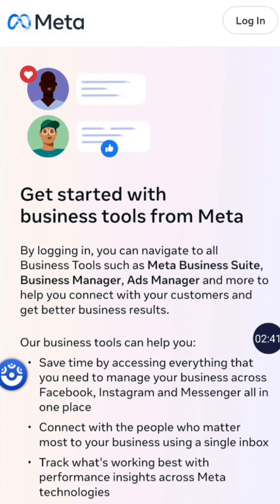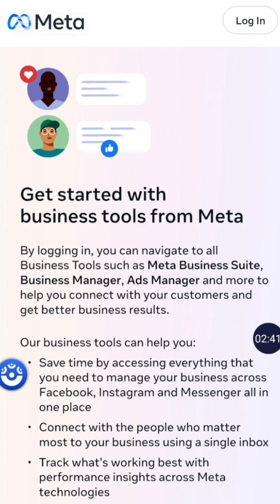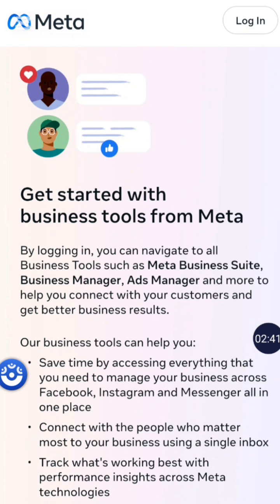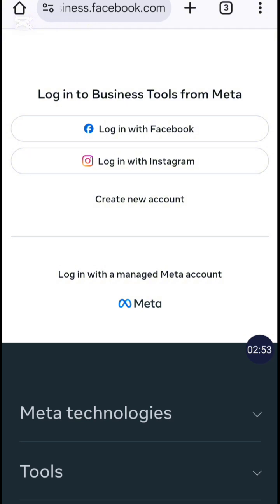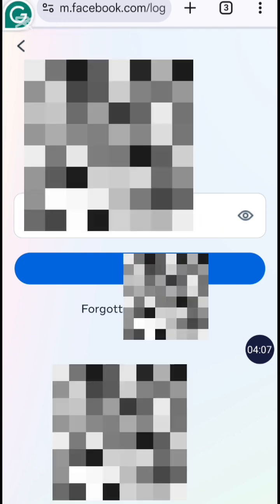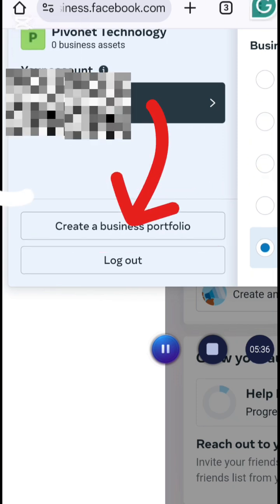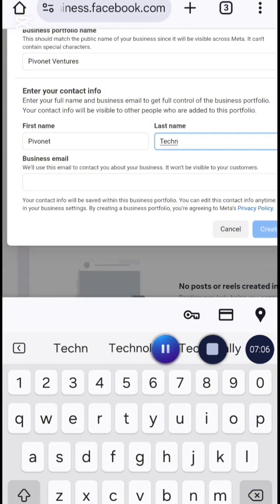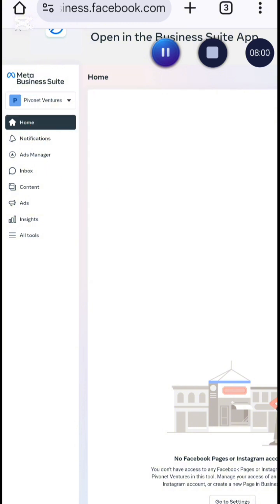How to create a Facebook Business account (Step-by-Step Guide)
Want to grow your business on Facebook? In this video, I’ll show you how to create a Facebook Business account the right way! 🚀

You'll learn:
✅ How to set up your Meta Business Suite
✅ The difference between Business Manager & Personal Accounts
✅ Important settings to secure and optimize your account

📌 Whether you’re a small business owner, marketer, or entrepreneur, this guide will help you get started fast!